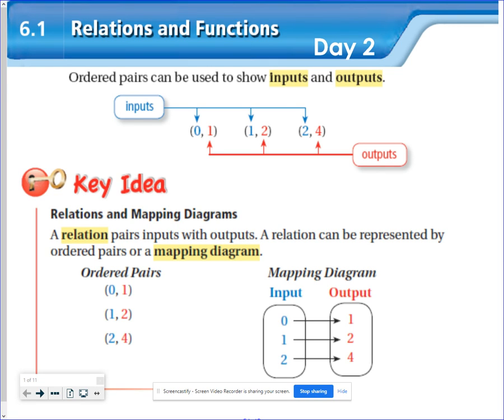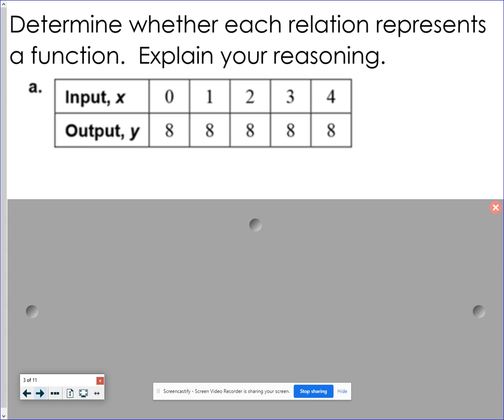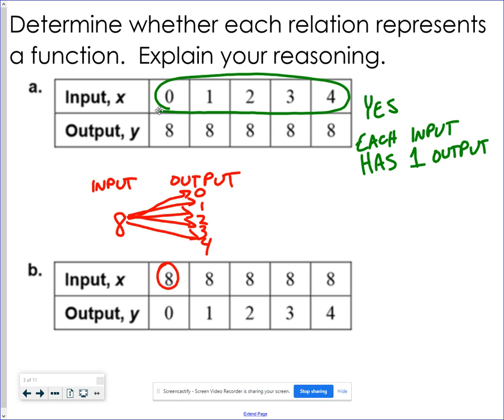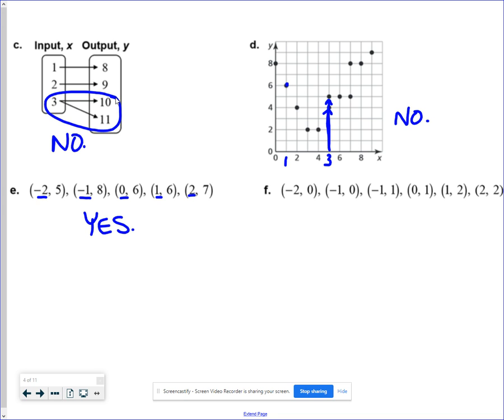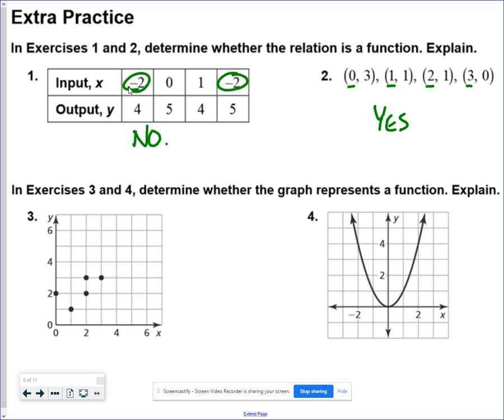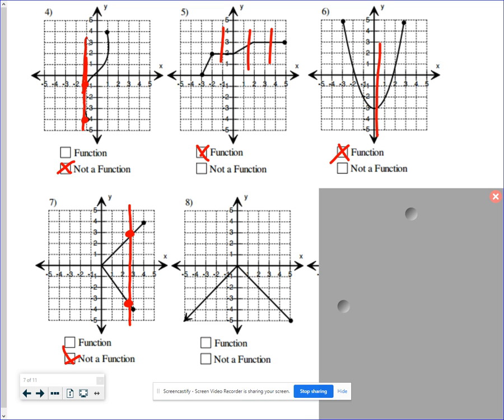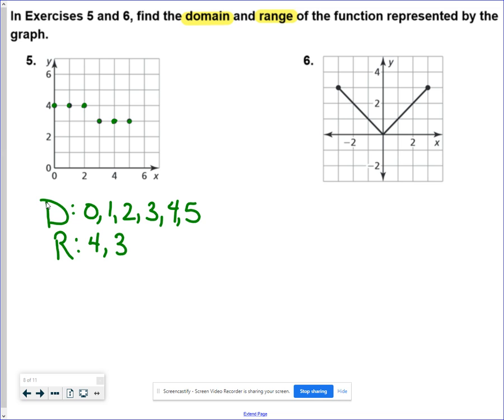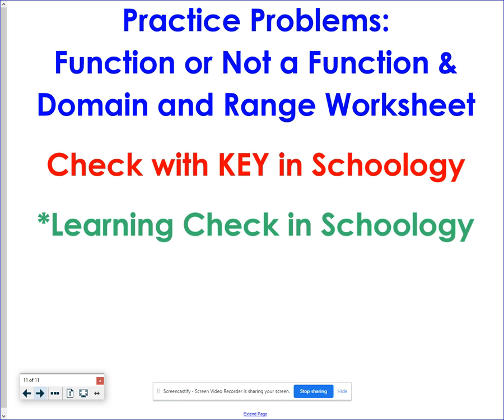Relations & Functions Day 2